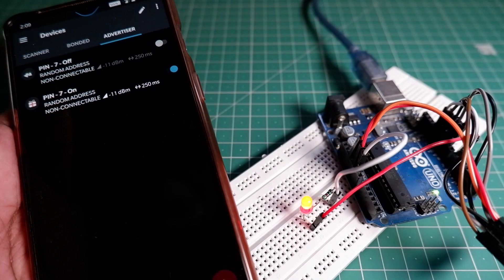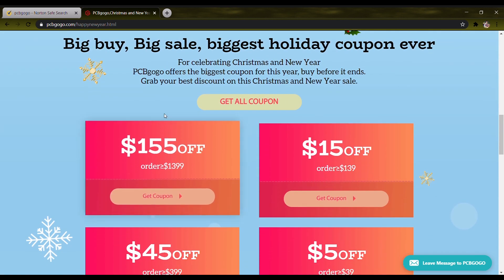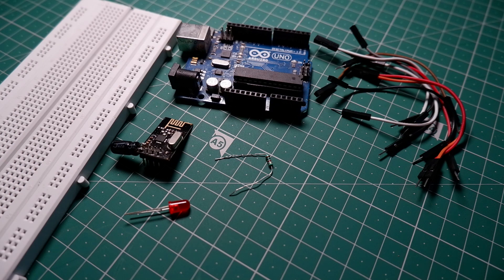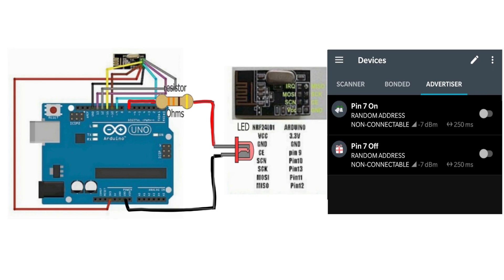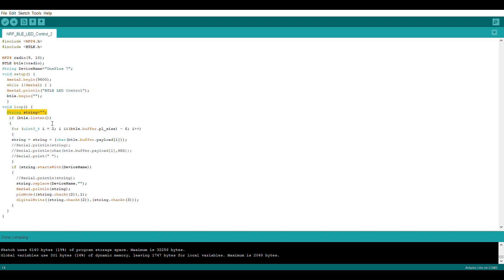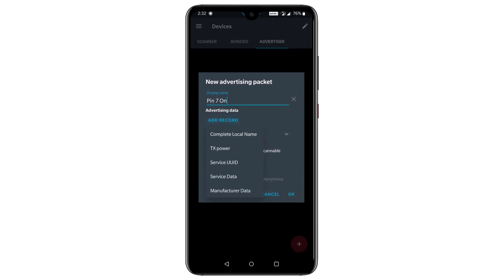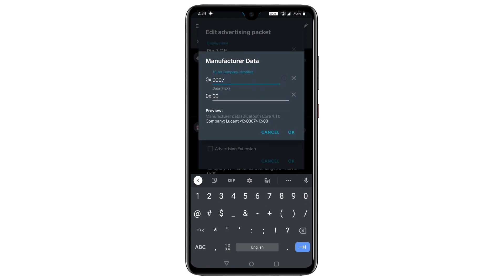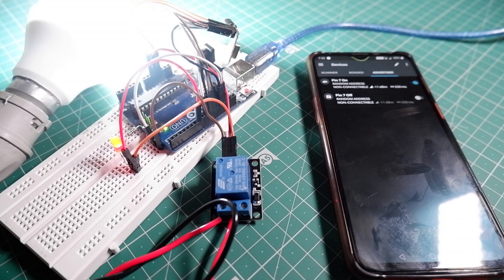Control LED over BLE with NRF24L01| Arduino NRF BLE Tutorial | nrf24l01 btle with ac light bulb